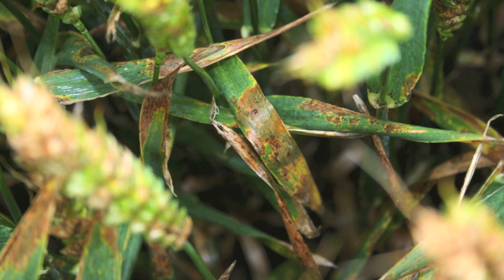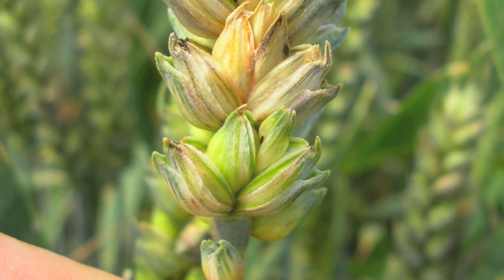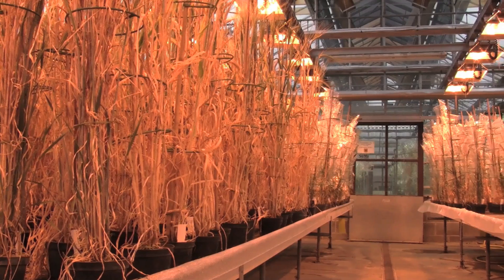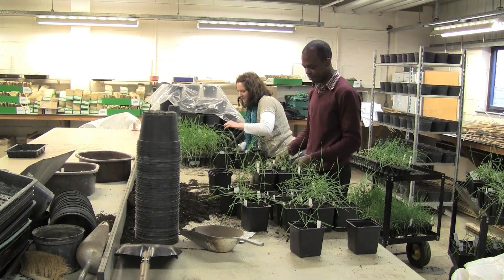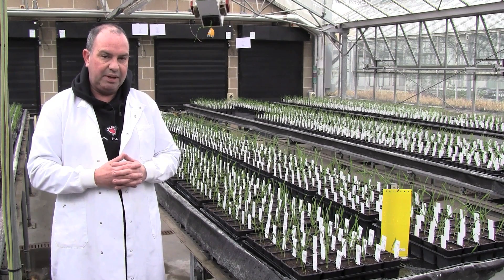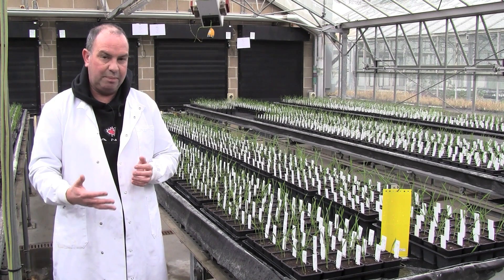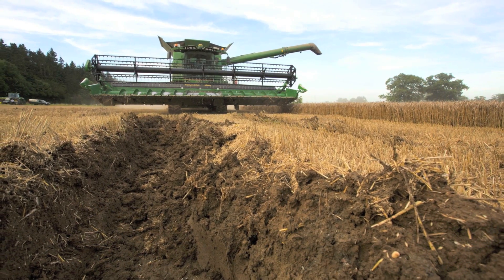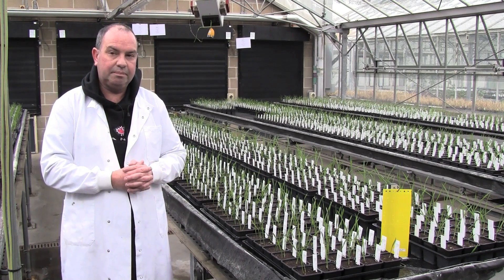Genetic disease resistance in wheat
Scientists are attempting to bring novel genetic resistance to ear diseases in wheat.